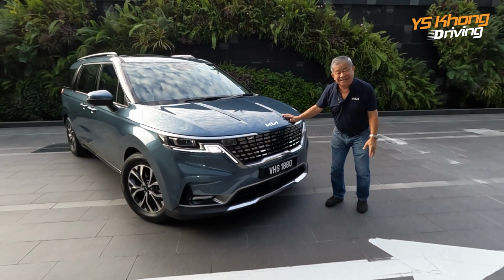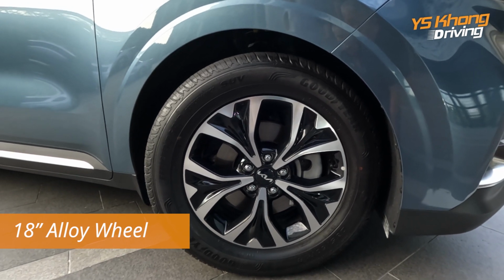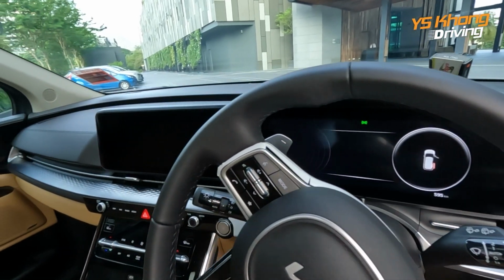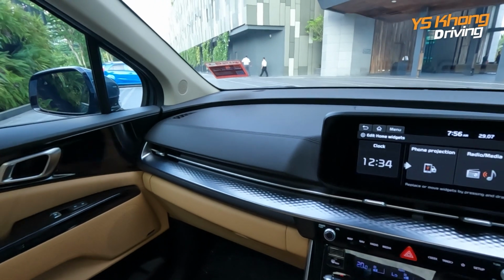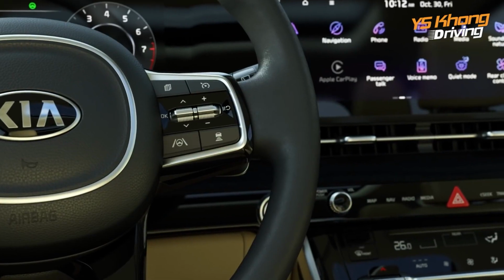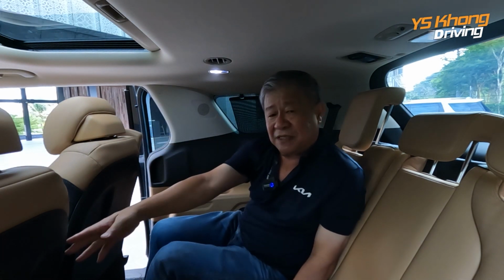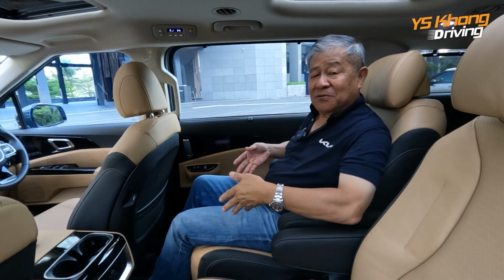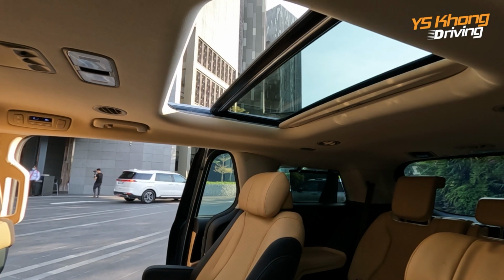Kia Carnival 2022 CKD 7-Seater High [Walkaround Review] - Best Premium Korean MPV!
The much anticipated CKD version of the Kia Carnival is here are last, and as expected, there is an upgrade in specs.The Kia Carnival now offers more luxury and plushness, with the range topper featuring business class style travel complete with fully reclining seats for the second row, and two sunroofs.

Also standard equipment is a full ADAS system that goes even more upmarket with Blindspot Collision Assist.

There are 4 variants, which includes the range-topping 7-seater, and two 8- seater variants, while the 11- seater continues to be sold alongside.